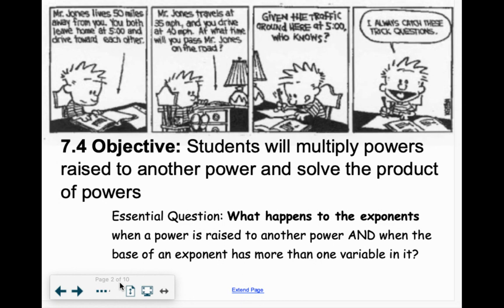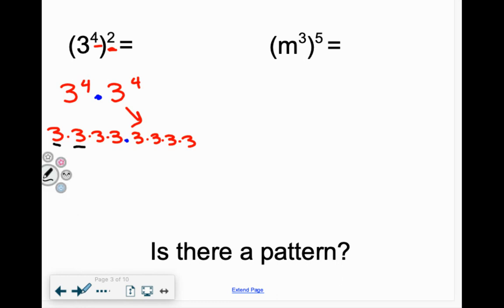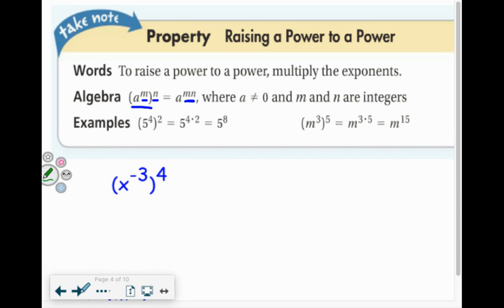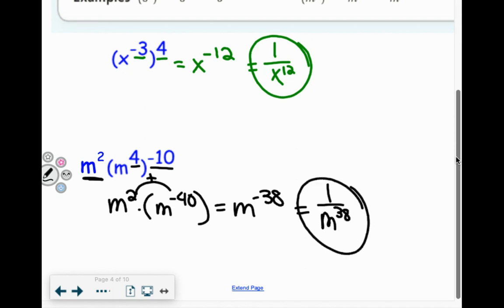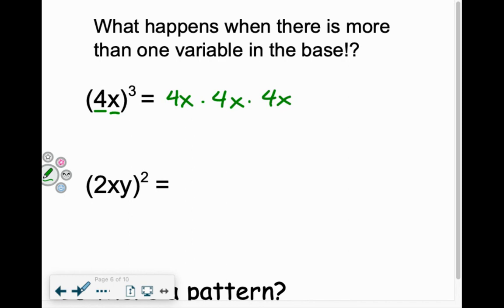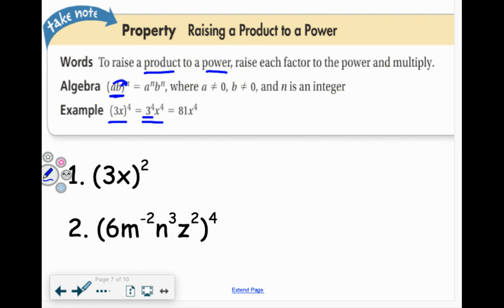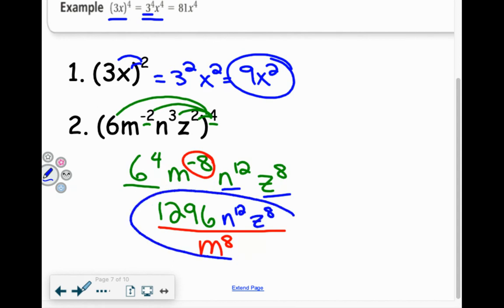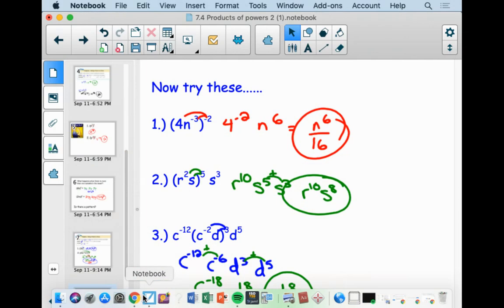7.4 Product of Powers (Phelps)